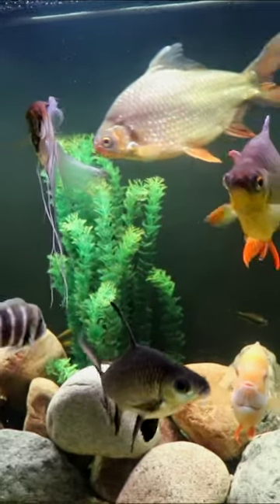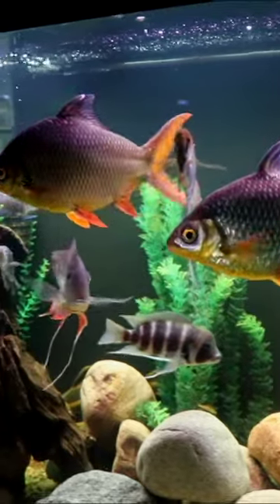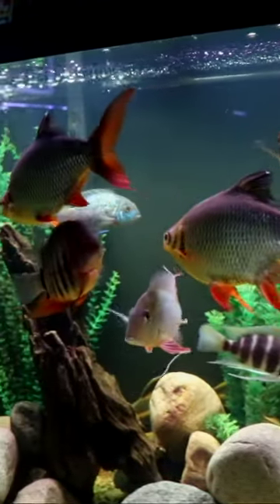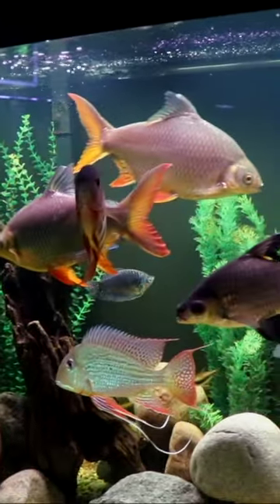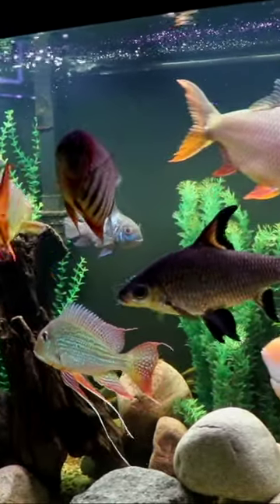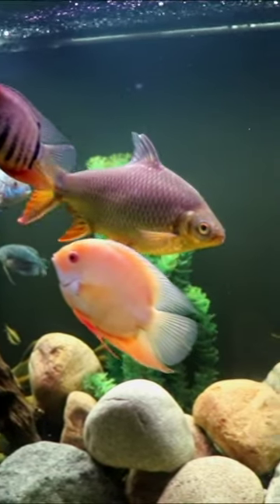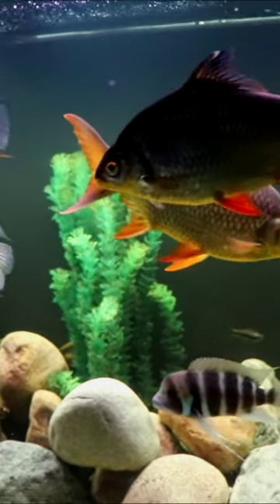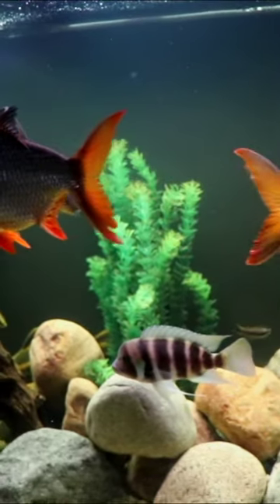Tin Foil Barbs Need a HUGE Tank!